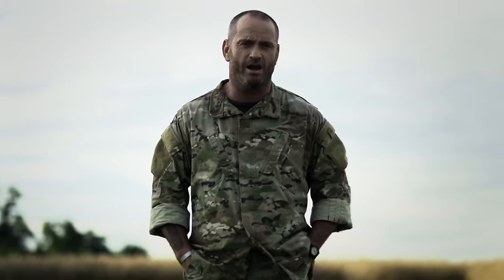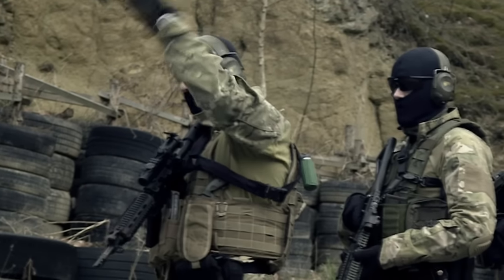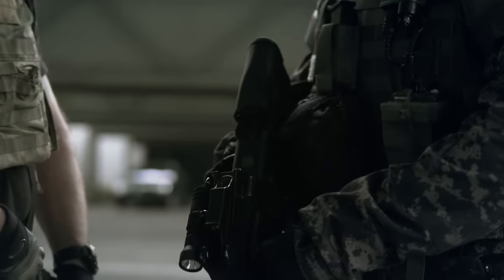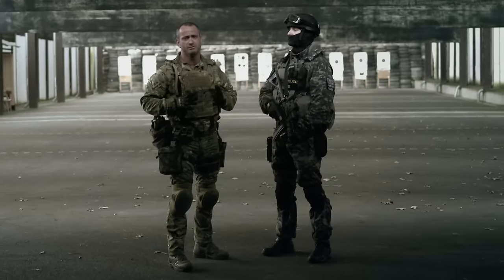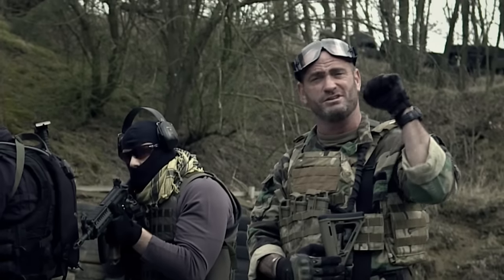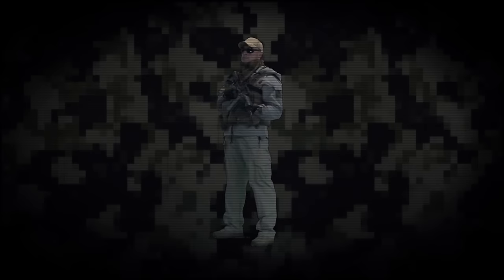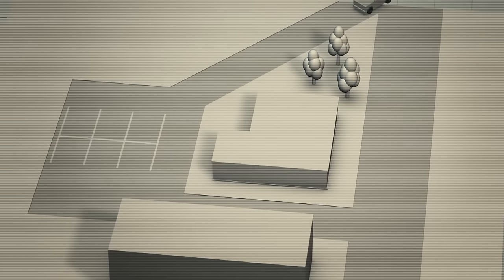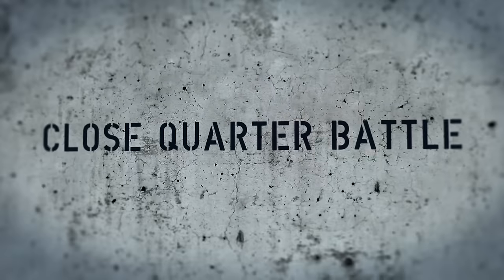Inside the World of Mercenaries | Close Quarter Battle (S1, E9) | Full Episode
Terry Schappert looks at the skills and training required to be a "soldier for hire" and gets to try out a new weapon.

This episode is rated TV-14-V.